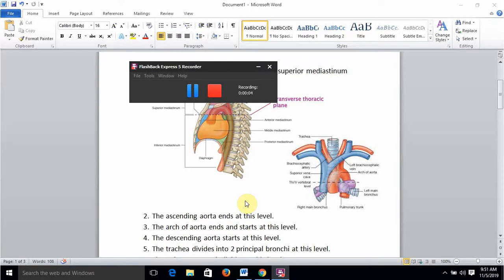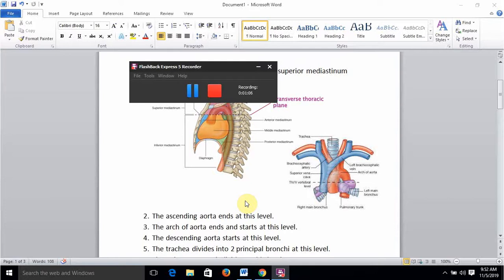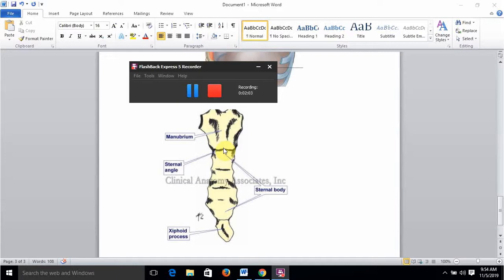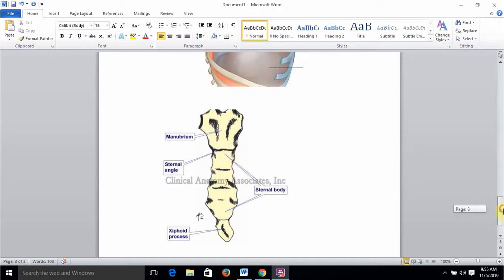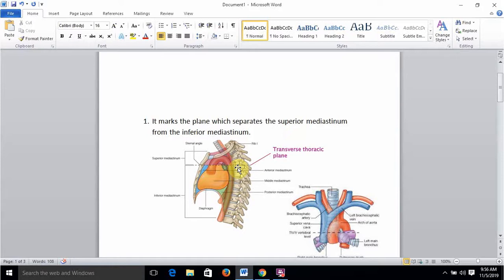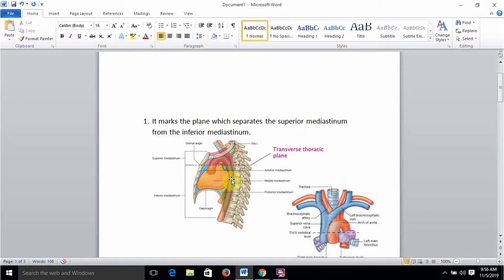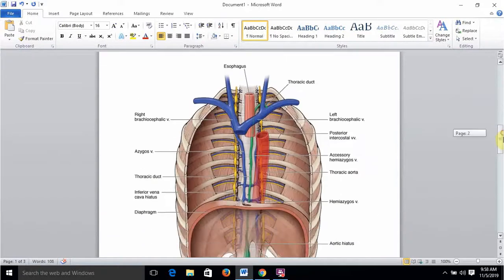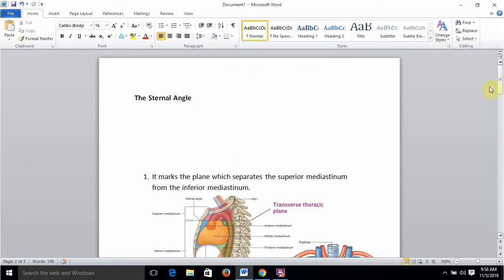Sternal angle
All you need to know about the sternal angle.